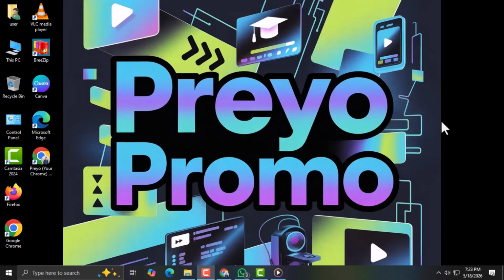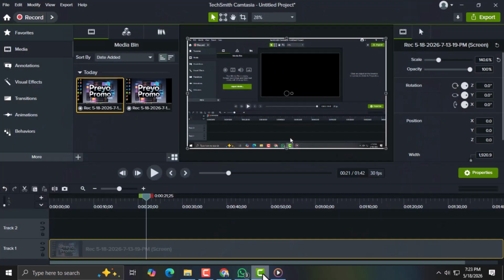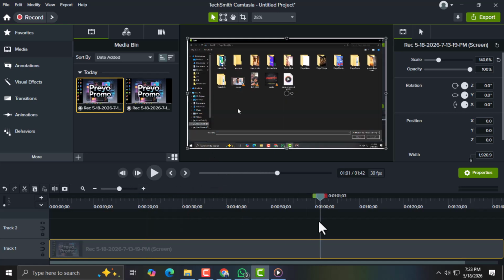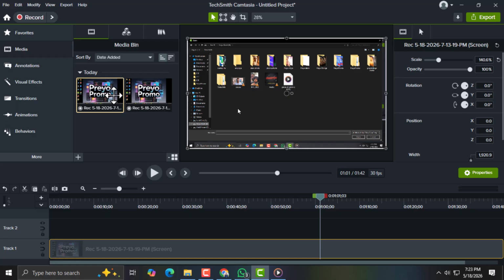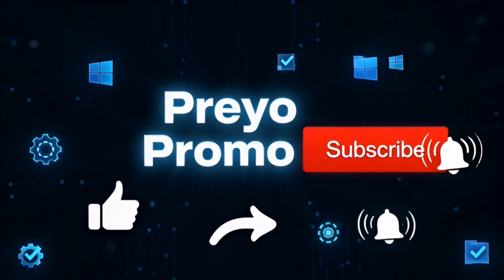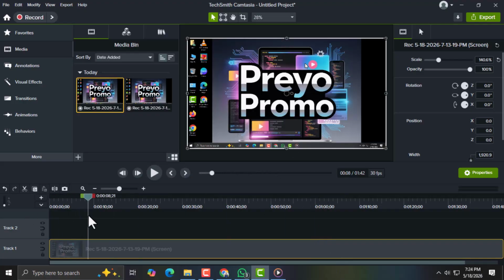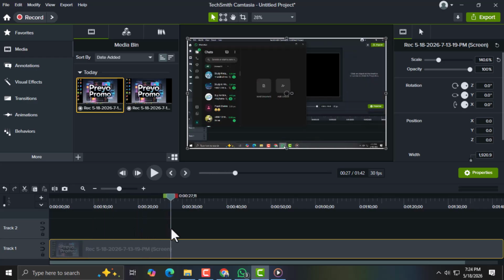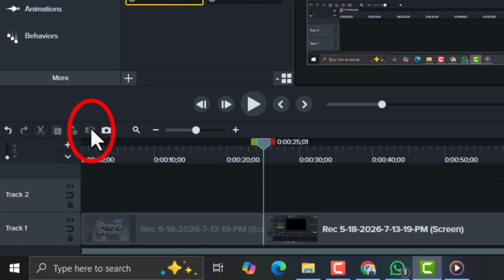How to Split Video in Camtasia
Trying to cut out mistakes from your raw footage but getting confused by complicated editing timelines? In this Preyo Promo masterclass, I’m showing you the pro-level secret to splitting your videos in Camtasia with absolute precision in just seconds. We'll walk through setting up your active dashboard, proper track placement hacks, and mastering the playhead marker to create invisible transitions that keep your viewers engaged. Whether you are building 2026 YouTube tutorials or corporate presentations, this guide ensures your editing remains crisp, lightning-fast, and completely professional. Watch now to claim your elite editing edge!

⏱️ 2.
0:00 Why precise video splitting is the key to a 2026 professional workflow.
0:12 Step 1 & 2: Launching the Camtasia dashboard and isolating your raw footage.
0:28 Step 3: Track Placement Hack – Activating canvas preview on Track 1.
0:40 📢 Support Preyo Promo – Subscribe for the ultimate digital workflow hacks!
0:52 Step 4: Positioning the playhead ruler for flawless, frame-accurate cuts.
1:02 Step 5: Executing the "Split" tool for total timeline editing control.
1:10 Subscribe to Preyo Promo for more viral tech and software solutions!